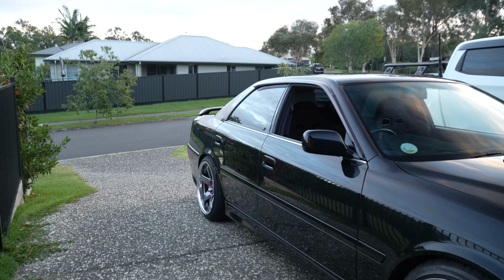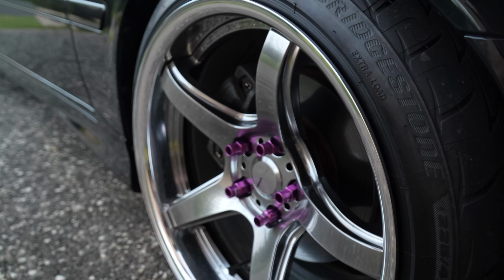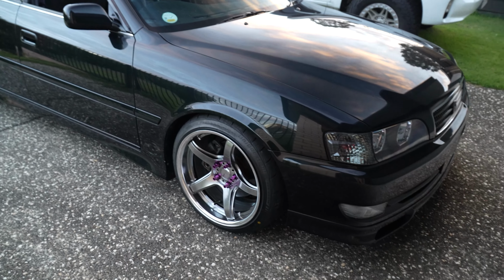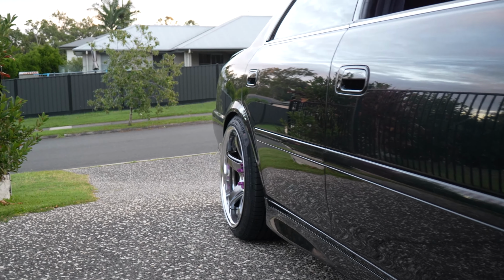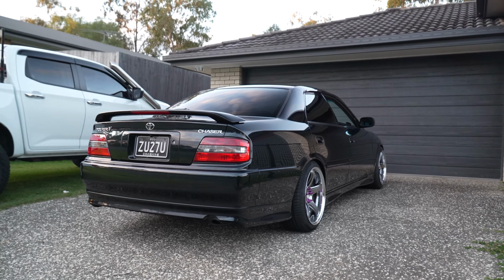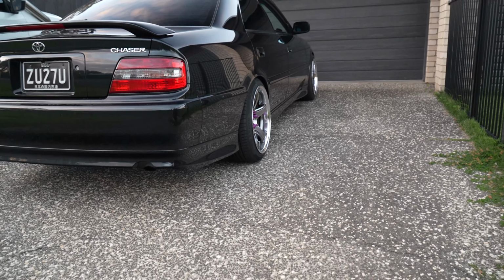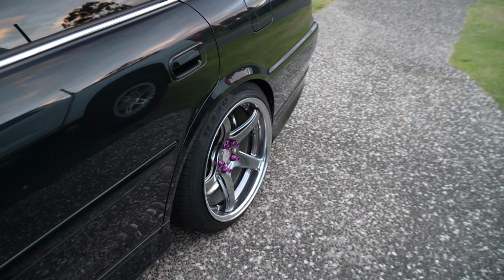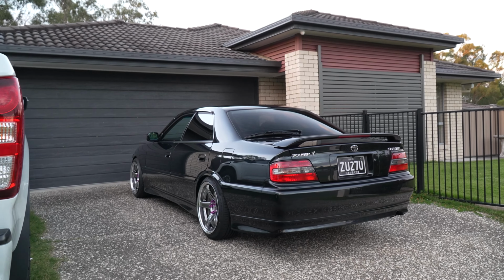New look for the JZX100... Huge Transformation!!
What’s up legends! The Transformation is in full swing now, in today’s video we finally lower the chaser and swap out the grandpa wheels with my first ever set of 2 piece wheels… from work wheels! Let me know what you think!